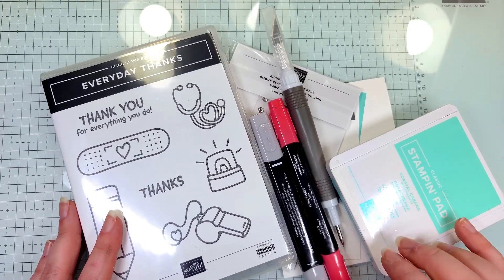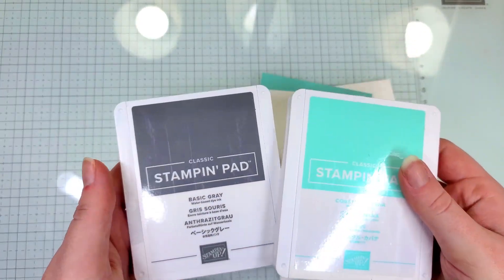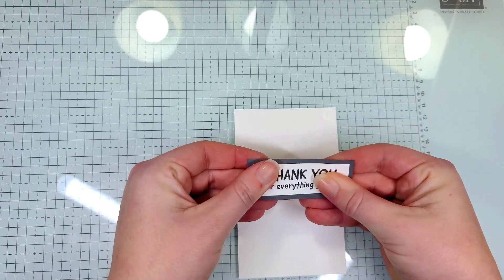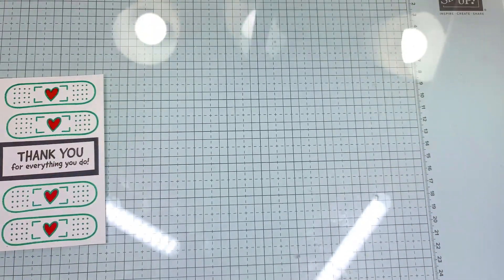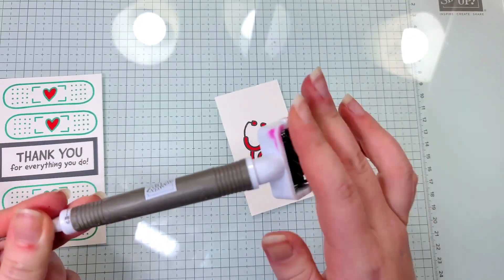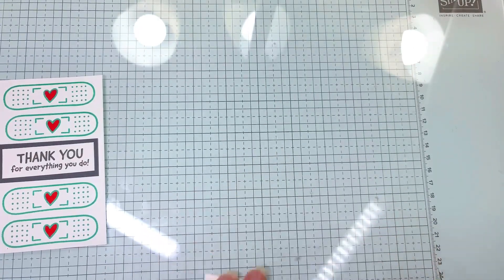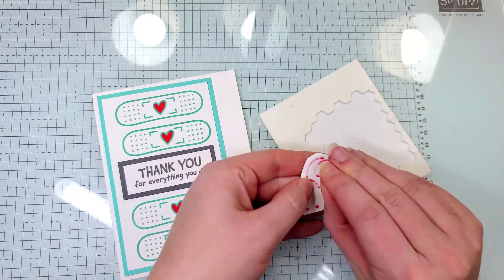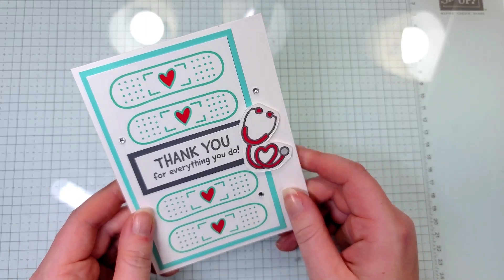How to Make a Healthcare Worker Thank You Card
In today's video, learn how to make a handmade card for a healthcare worker using StampinUp Everyday Thanks Stamp Set!